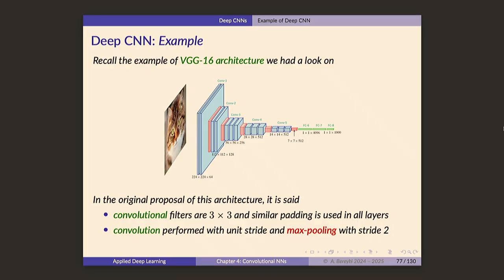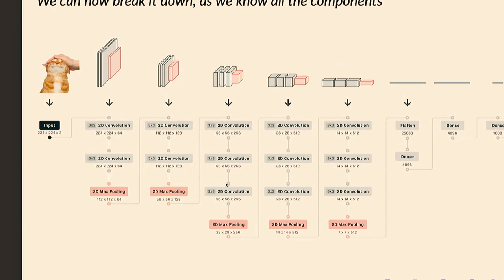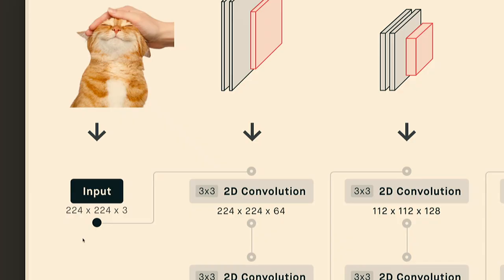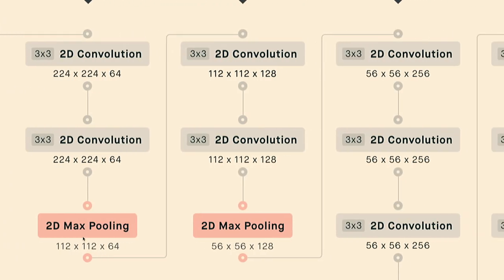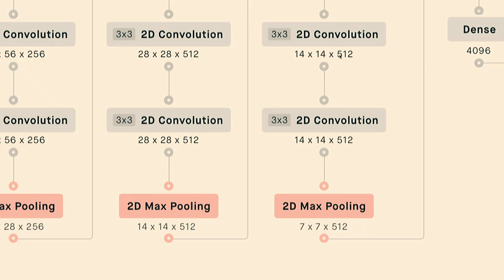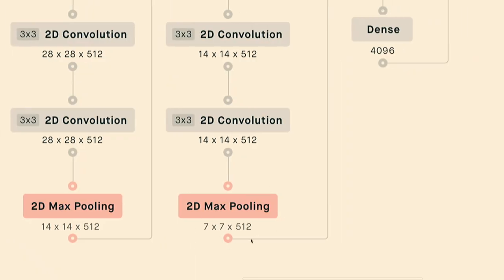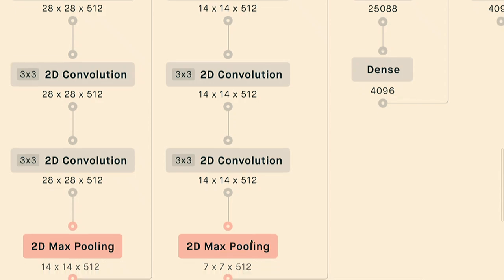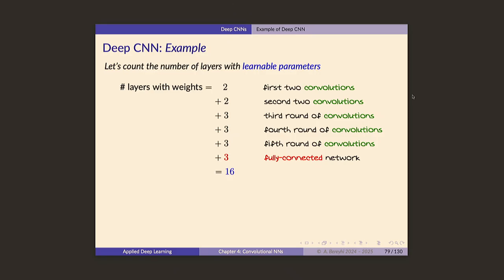UofT DL Course - Lecture 40: Example of VGG-16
We investigate the example of VGG-16. This helps us understand clearly the details of CNNs.